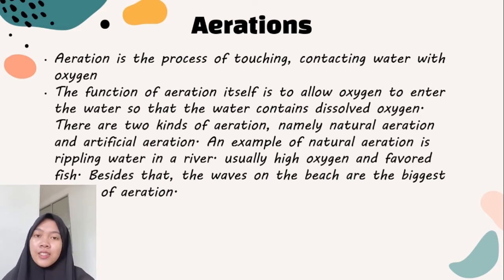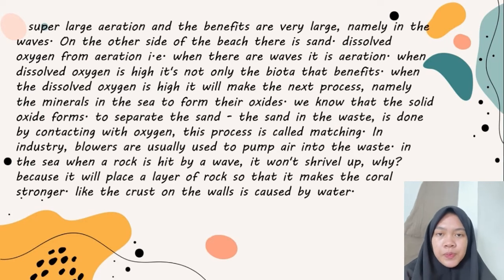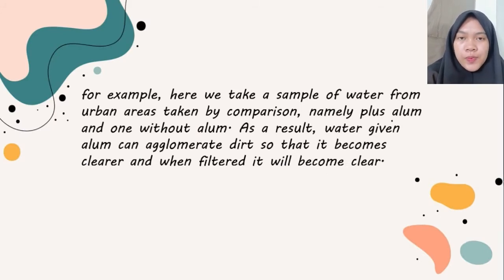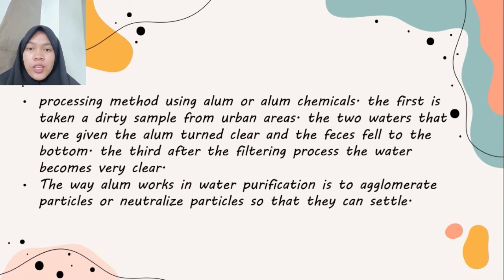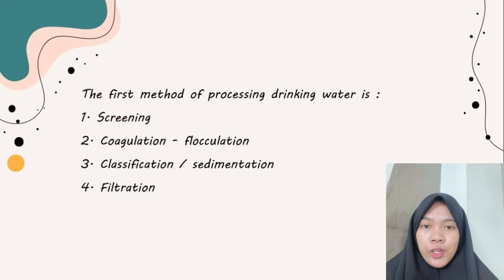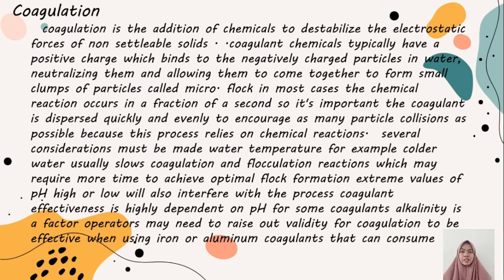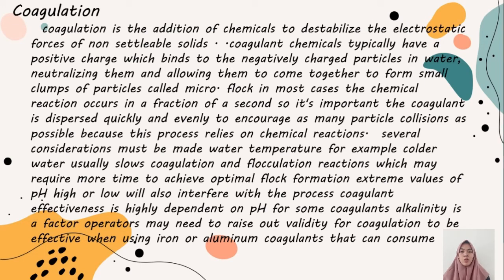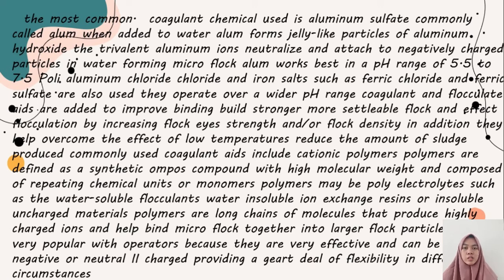210603110094_Miftakhul Firdaus Pratiwi_Kimia B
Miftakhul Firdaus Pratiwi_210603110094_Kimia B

Vidio ini dibuat untuk memenuhi tugas kuliah kimia lingkungan. Mohon maaf apabila ada kekurangan dan kesalahan karena masih dalam proses belajar